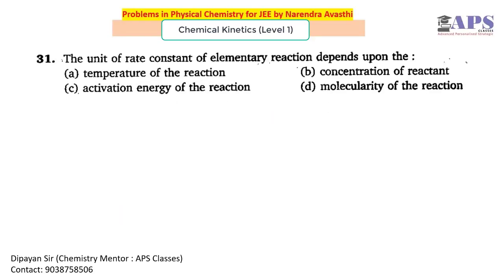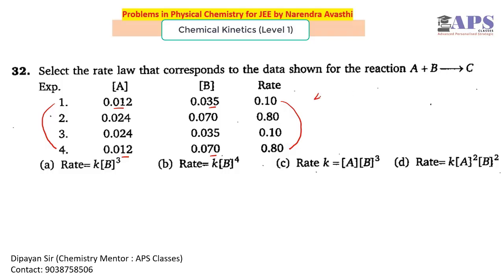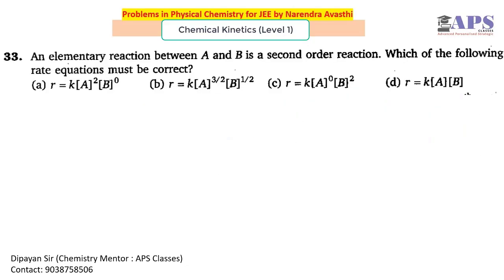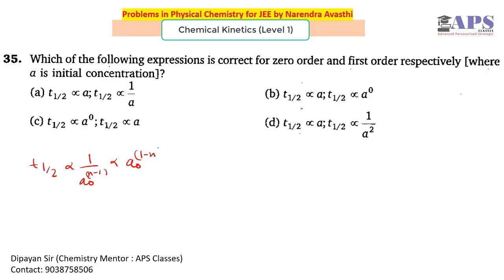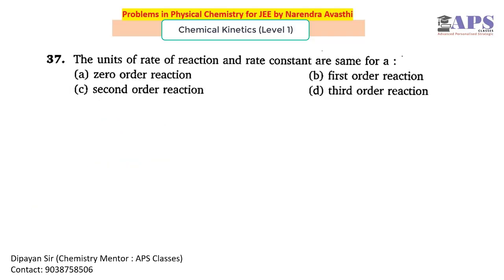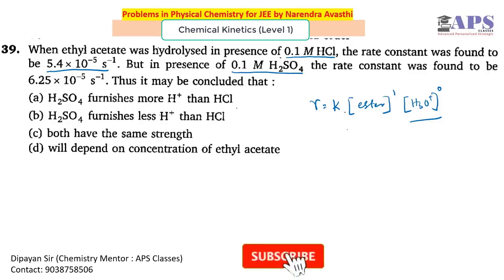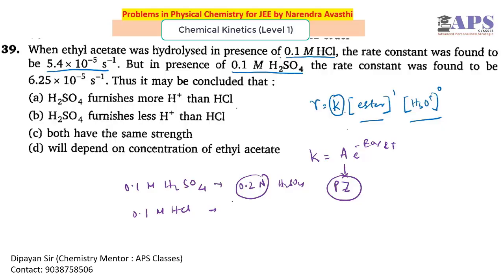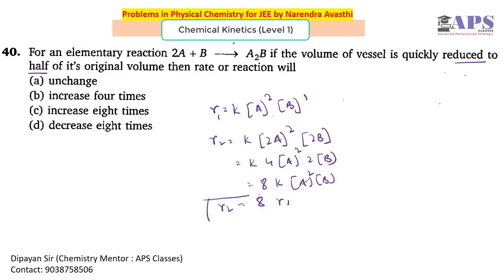Chemical Kinetics and Nuclear Chemistry | Chapter 7 | Question 31-40 | Narendra Avasthi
Chemical Kinetics and Nuclear Chemistry | Chapter 7 | Question 31-40|